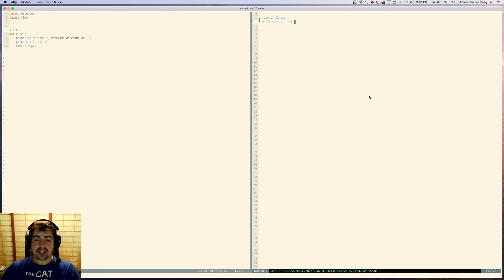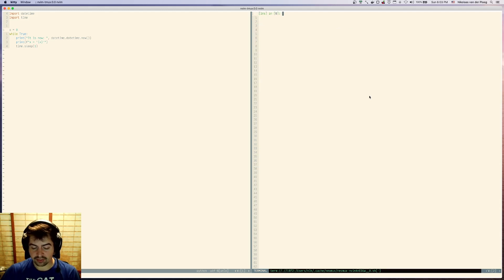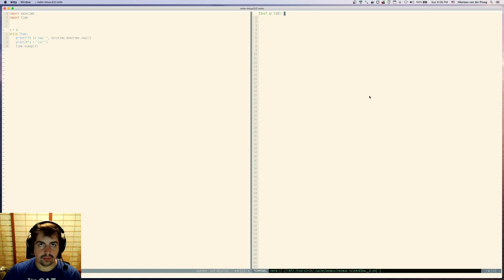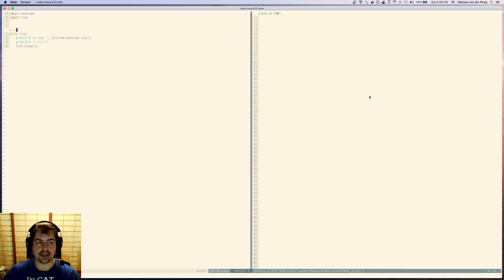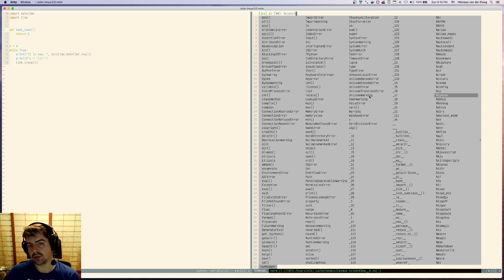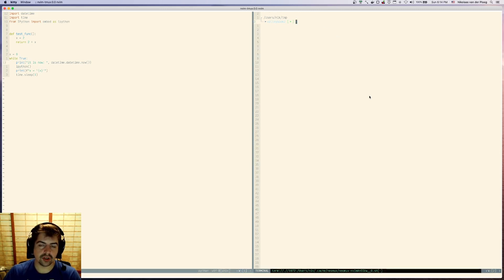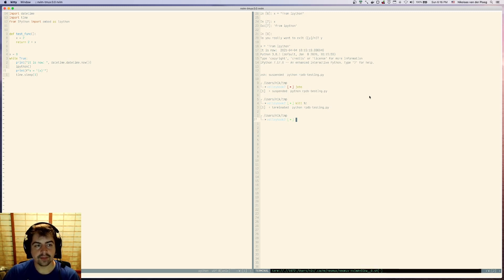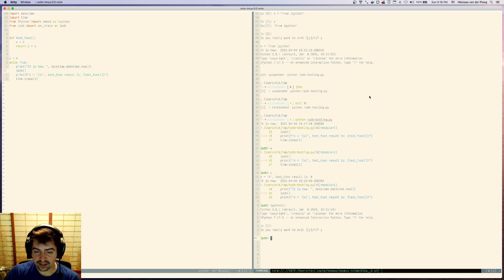Python debugging: ipython edition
My favorite way to debug python code